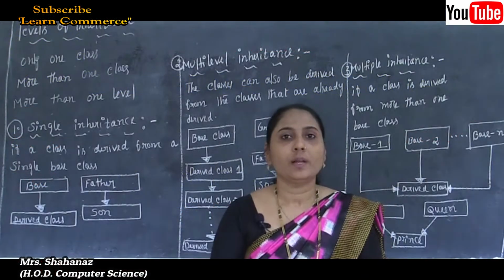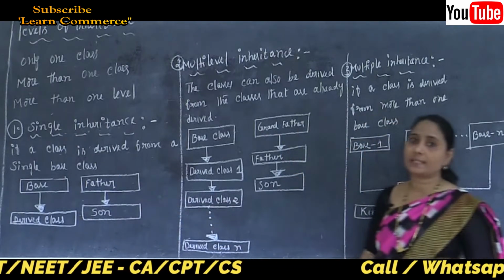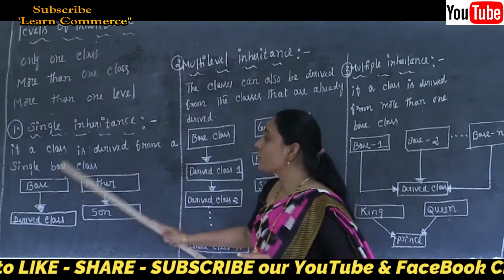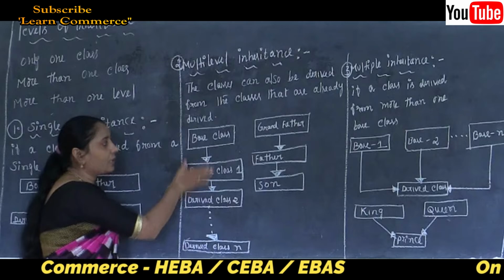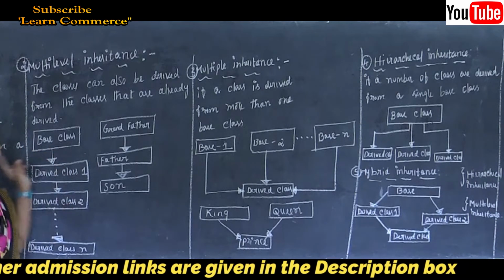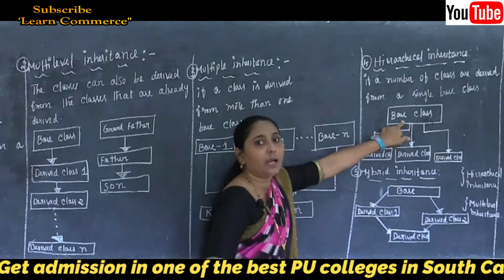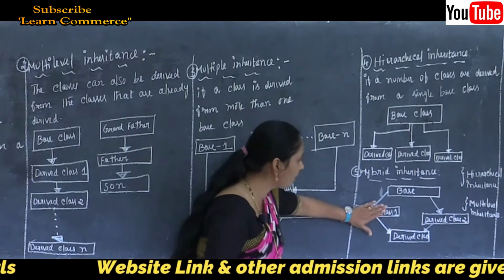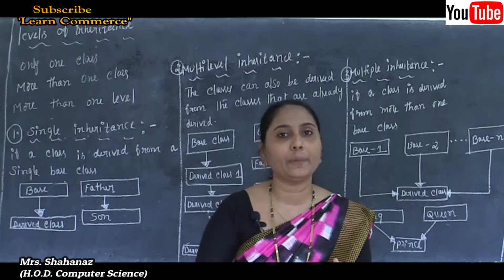Class 12 Computer Science | Types of Inheritance in C++ (With Diagram) | NCERT | Mrs Shahanaz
COMMERCE: CEBA/HEBA/EBAS

SCIENCE:  PCMB/PCMC/PCMS